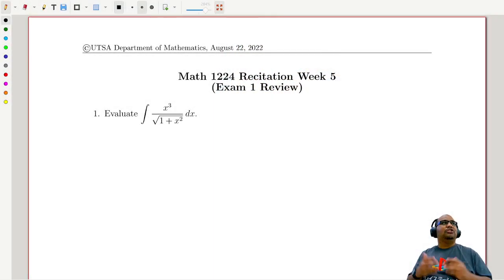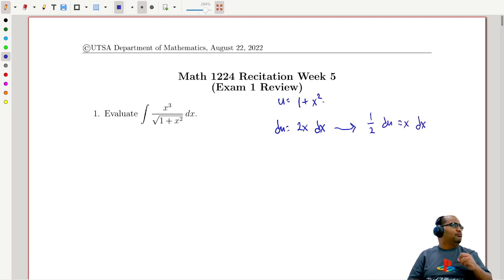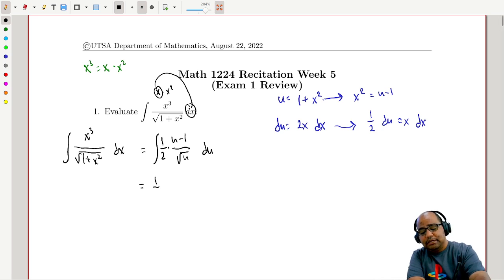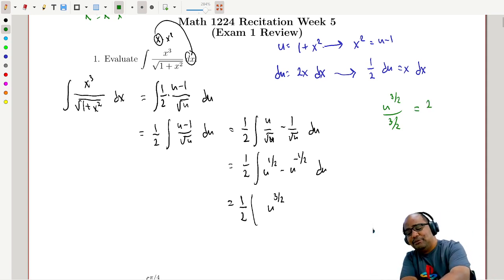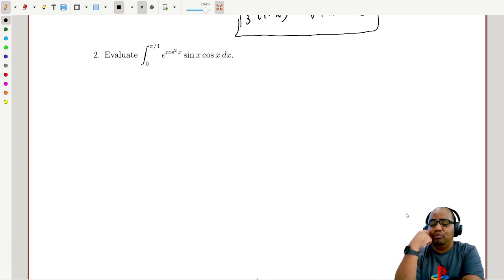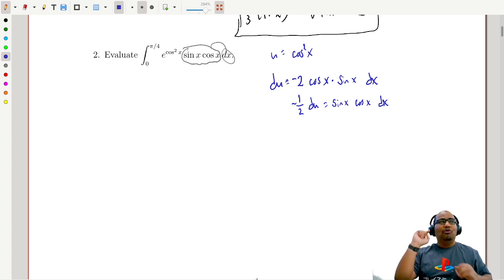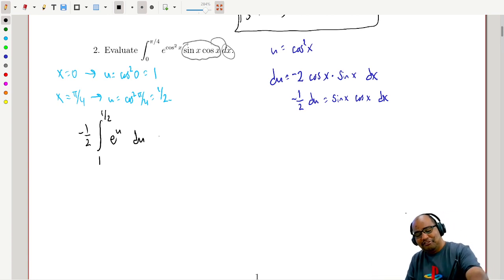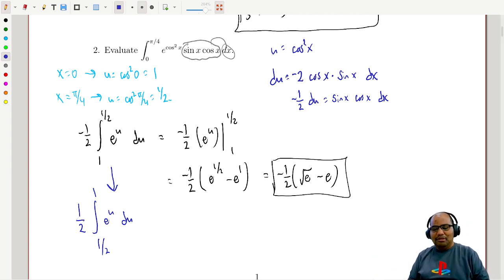Exam 1 Review, Part 1 (Integration by Substitution)